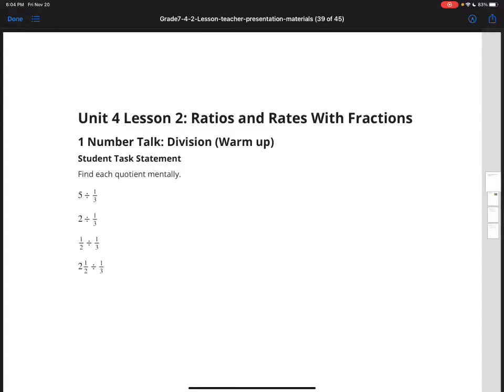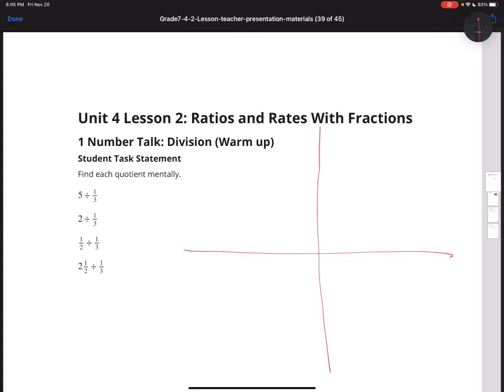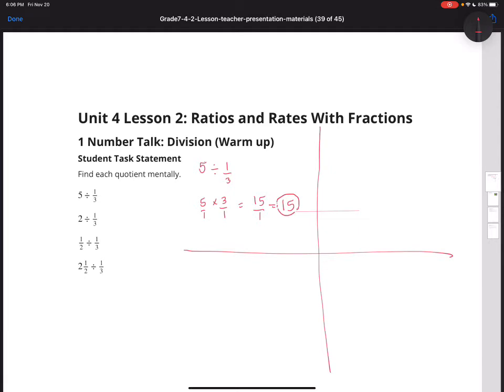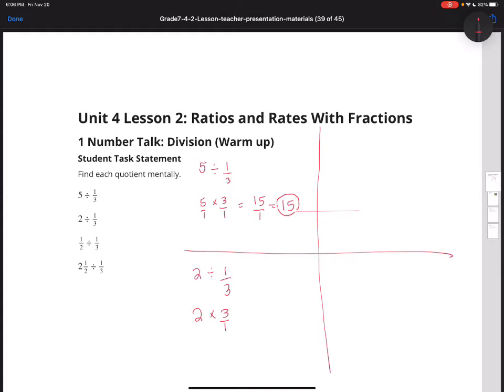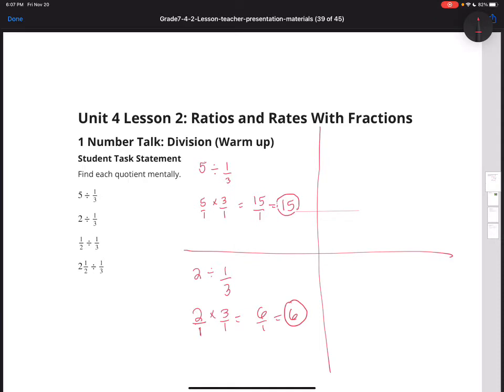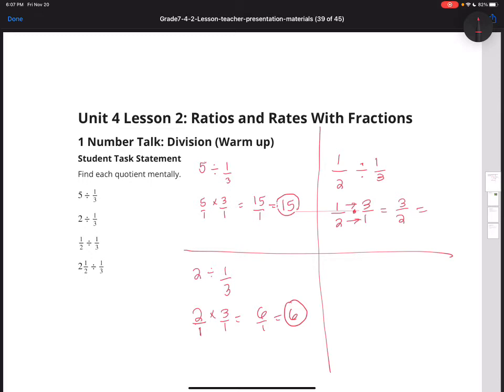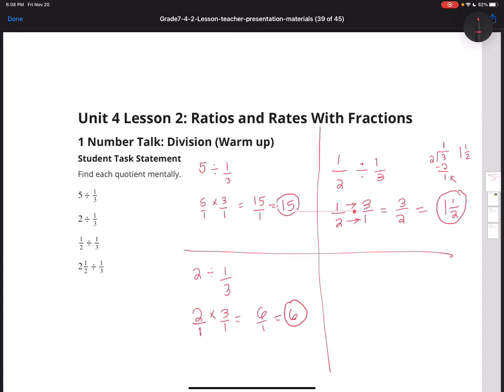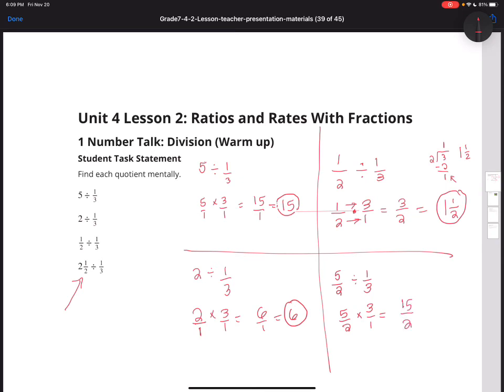November 21, 2020